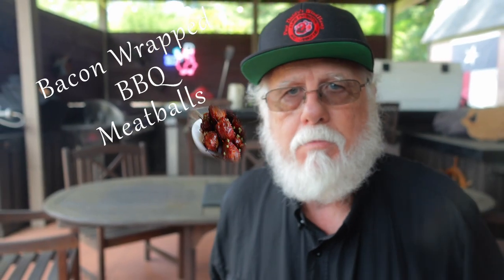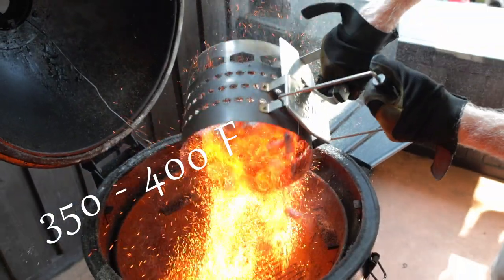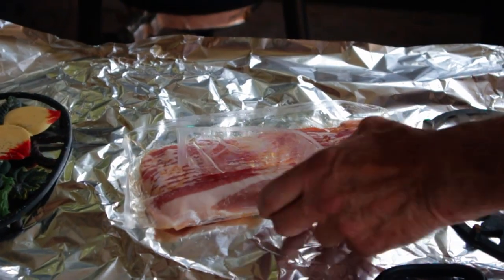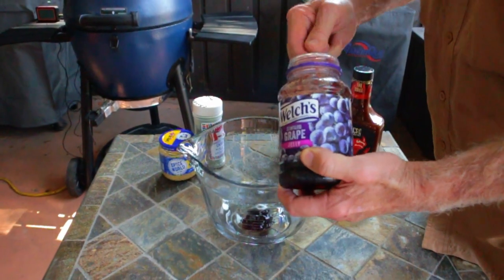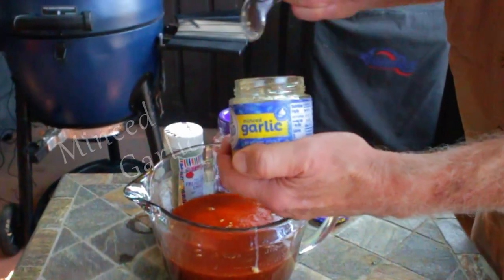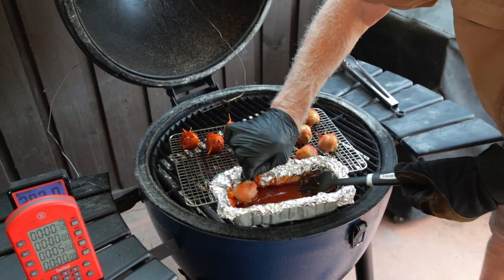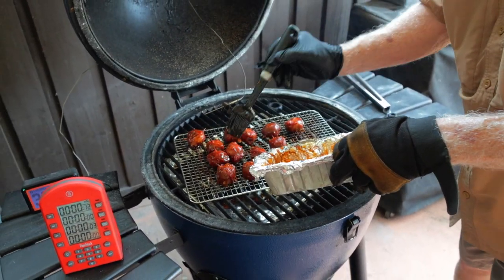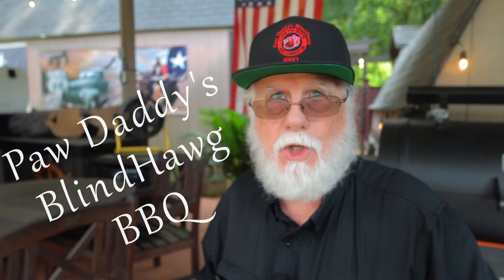The Best BBQ Meatball Recipe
This video shows you an easy recipe for Bacon Wrapped BBQ Meatballs. This is a great 4th of July party recipe.

Equipment in Paw Daddy's Outdoor Kitchen:
YoderYS1500
Coockshack Amerique
Char-Griller Akorn

00:00 Introduction
00:12 Preparing The Grill
00:25 Preparing The Meatballs
00:56 BBQ Sauce Blend
01:26 Saucing The Meatballs
02:00 Outro